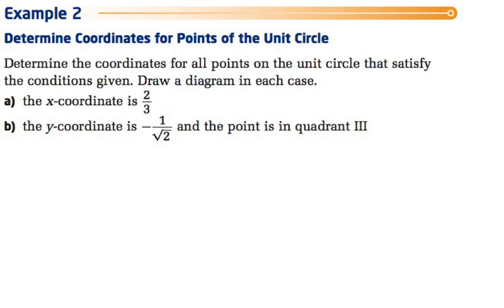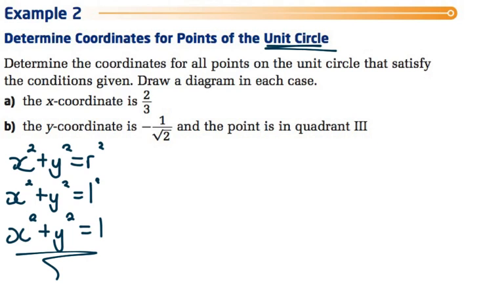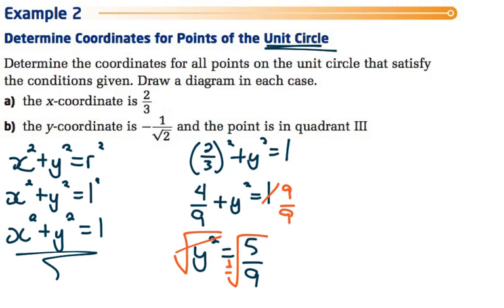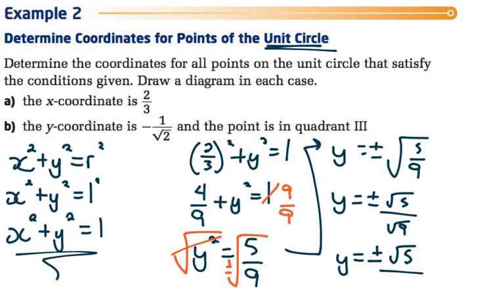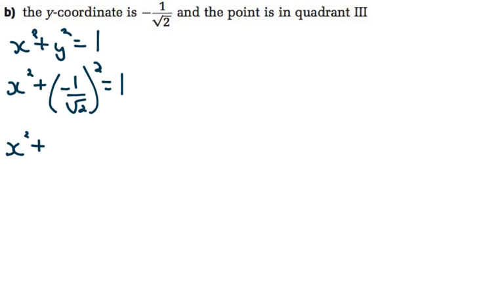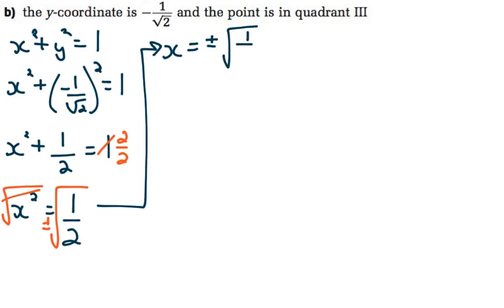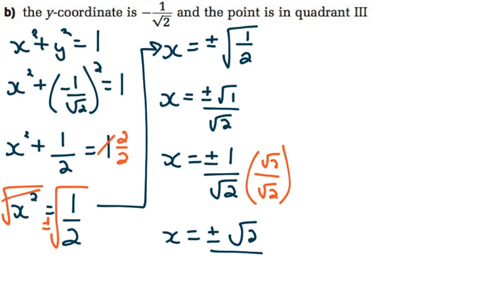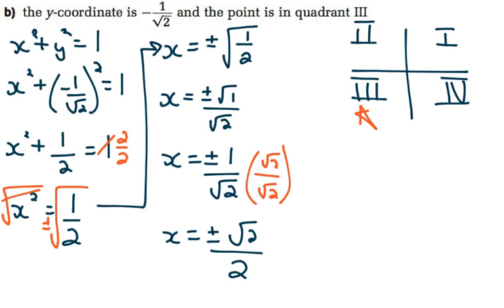PC30 8 2 3